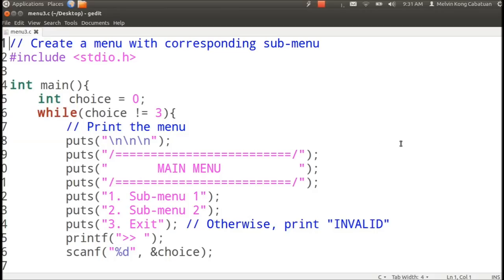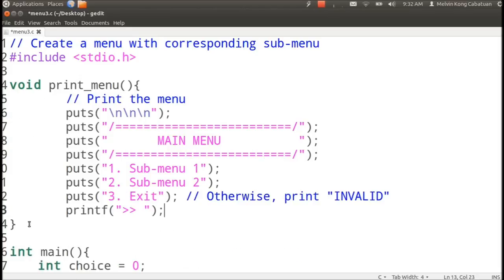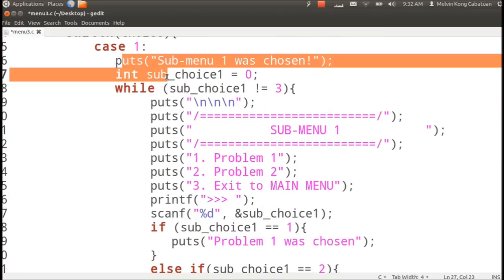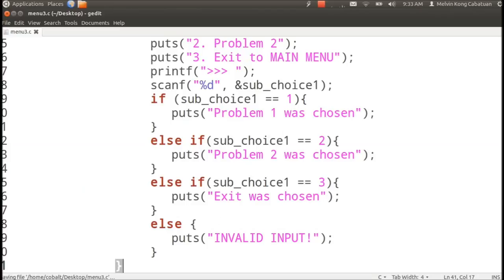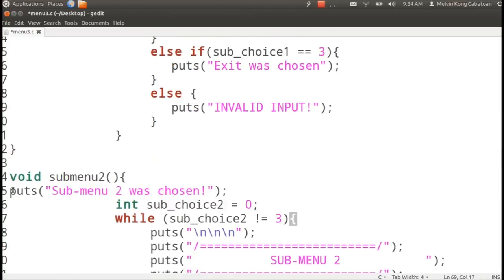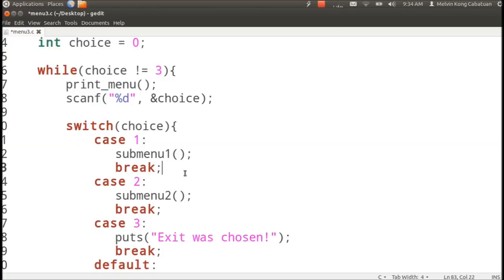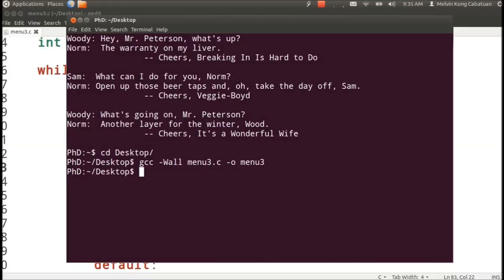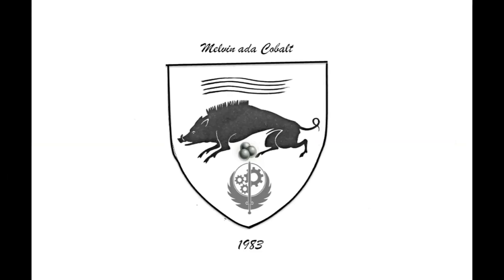[C basics] Menu (Part 4)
C basics: Creating the sub-menu with void functions